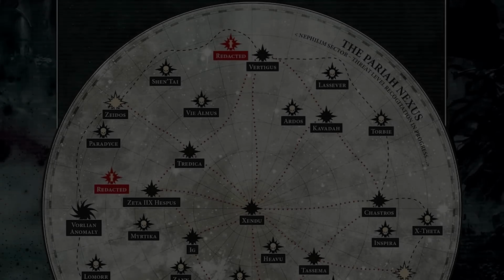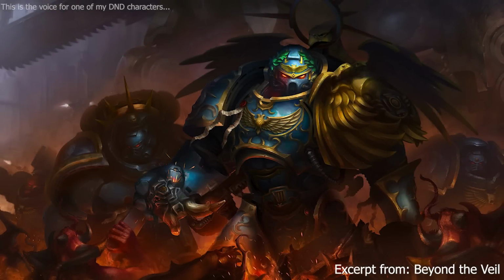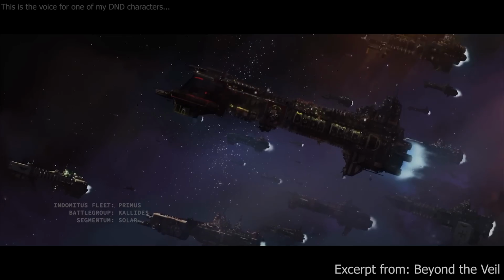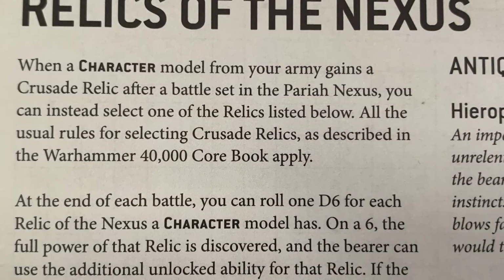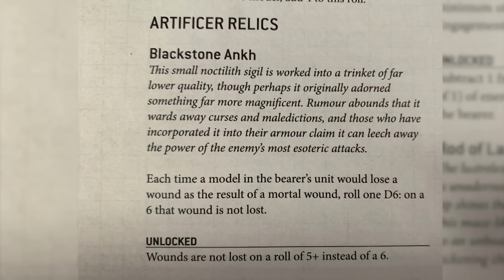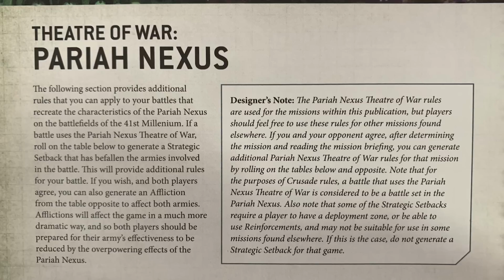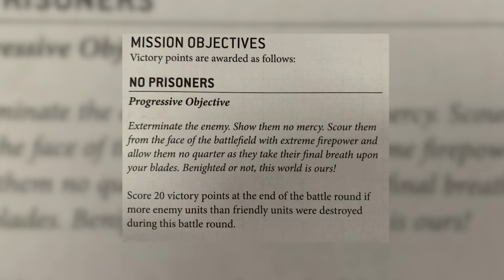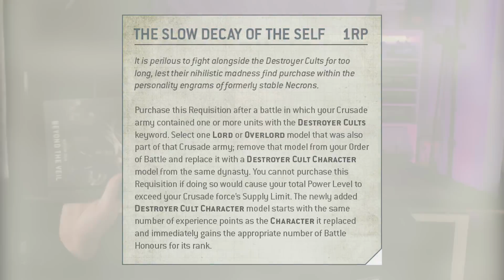Beyond the Veil - Crusade Mission Pack | Coffee Time | Warhammer 40000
In the second review of the weekend, Mikey takes a second deep dive in Warhammer 40,000 Crusade: Beyond the Veil Mission Pack - a brand new Narrative Play mission pack for Crusade Play.

Support

--- Merchandise---

Socials